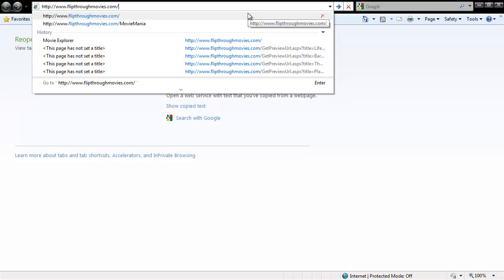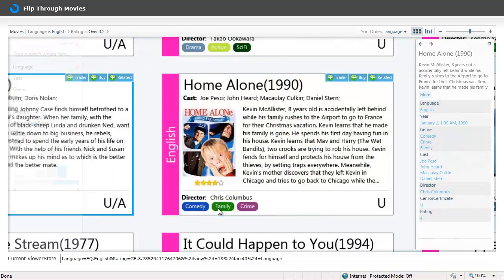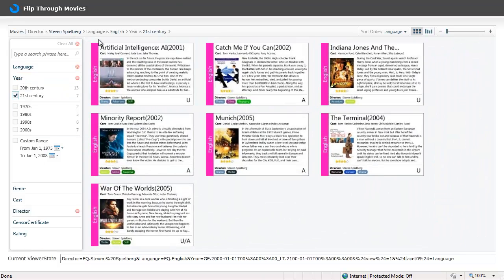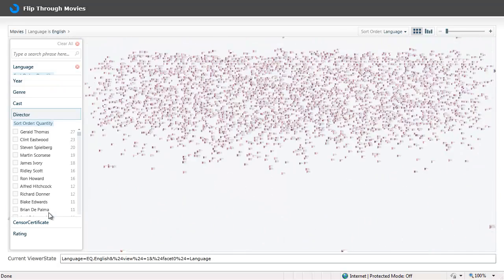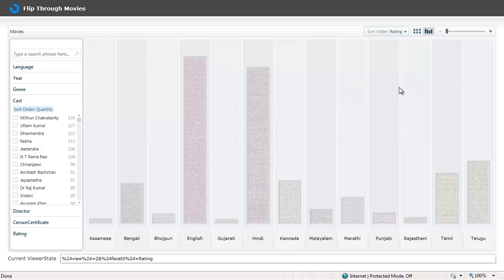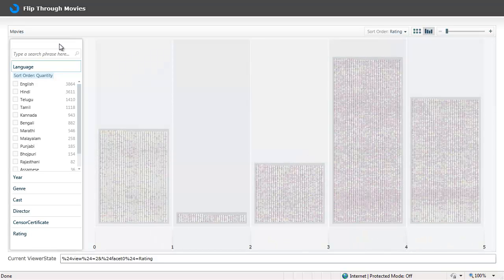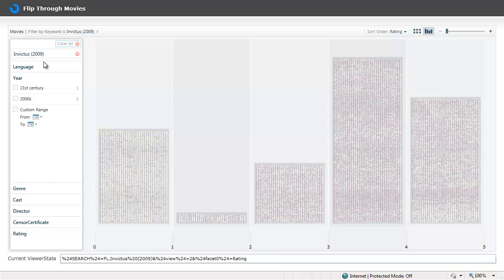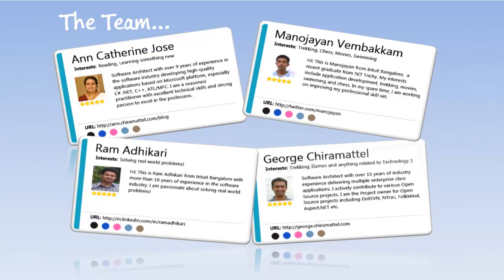Demo video of FlipThroughMovies.com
This is the demo of the web which allows you to navigate through the vast collection of Indian and English movies available in the popular movie rental site Bigflix.com. This uses the Microsoft PivotViewer Silverlight control which in turn makes use of the Microsoft Seadragon technology. This application was created by 4 developers - Ram Adhikar, George Chiramattel, Manojayan Vembakkam and Ann Catherine Jose for the Yahoo Open Hack 2010 conducted in Bangalore.